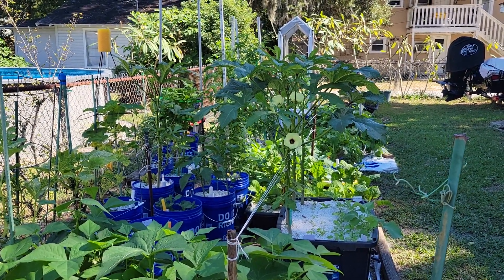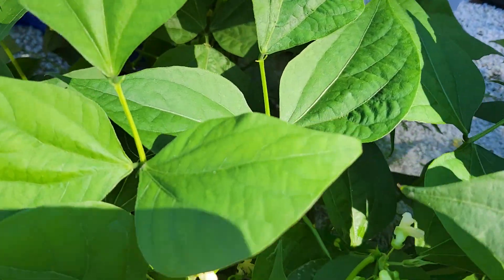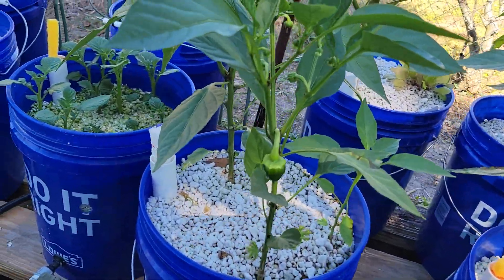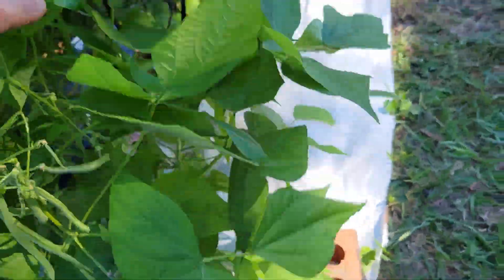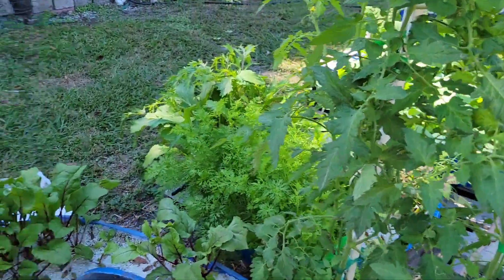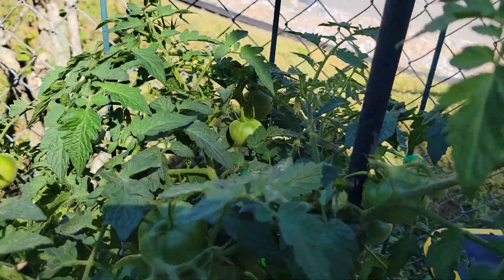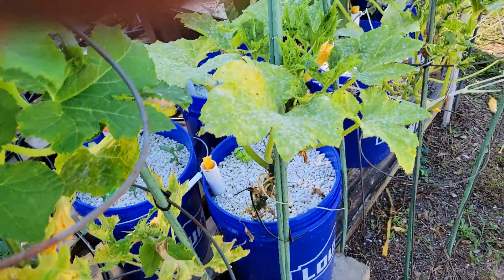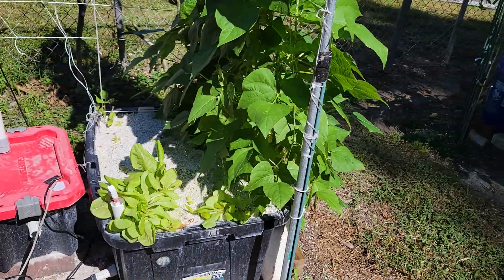weekly updated HYDROPONIC GARDEN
Quick view of hydroponic growing system
This is A. Self-watering, automatic, no electricity needed, wicking, DIY hydroponic system.
This is extremely affordable, not as cheap as the kratky. Unless you compare how many plants you can Grow in a single system. But it is better in my opinion. Plant size, ease of growing, taking care of system and how you plant seeds or plants.
My name is James Poore. I am a hydroponic hobbyist.
Can this help feed the world? I don't know, but it can help get people growing gardens using hydroponics.
I want you to let everybody know that We're here and get ready to build and